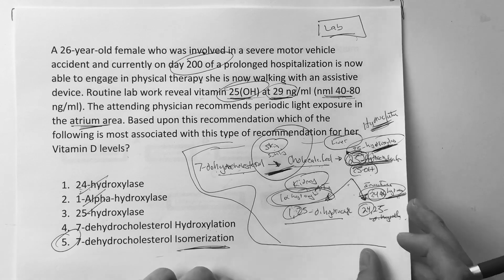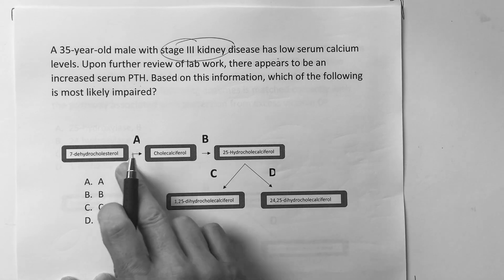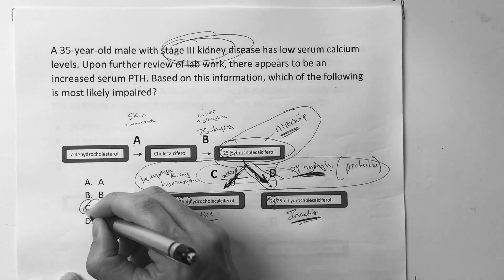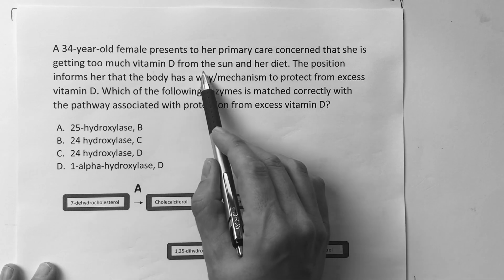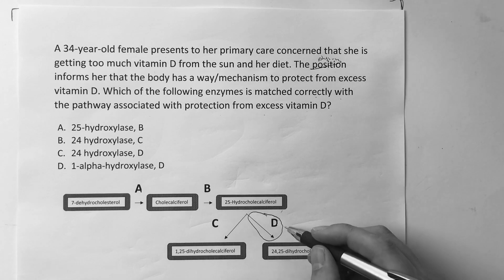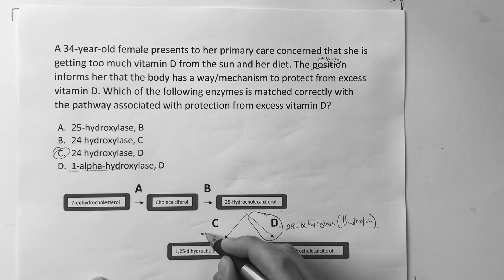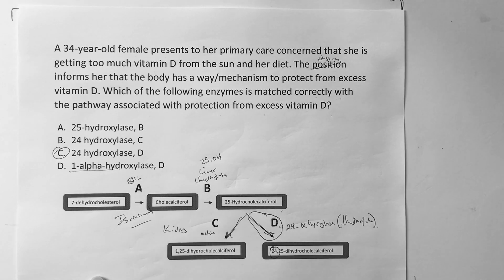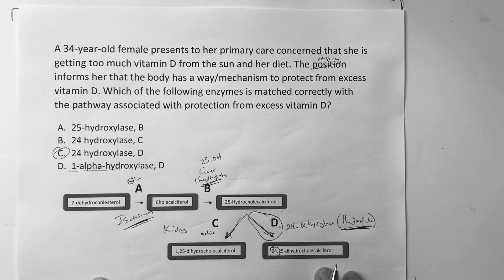USMLE STEP 1: VITAMIN D DEFICIENCY w/ Questions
ESSENTIAL MATERIALS

USMLE STEP 1: VITAMIN D DEFICIENCY w/ Questions.  This video covers the basics of Vitamin D Deficiency.  For STEP 1 exam, we need to understand the basic concepts behind, SKIN, LIVER, KIDNEY... the ENZYMES involved at each step and the type of reaction (isomerization versus Hydroxylation.  Hope the video is helpful...